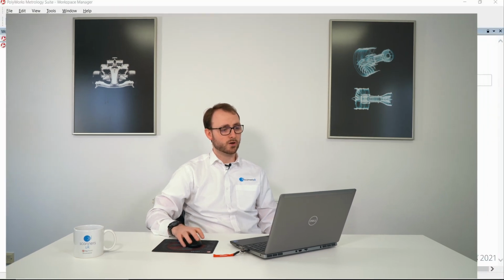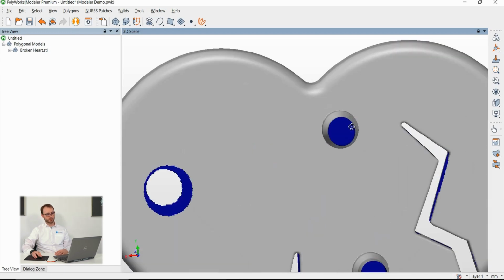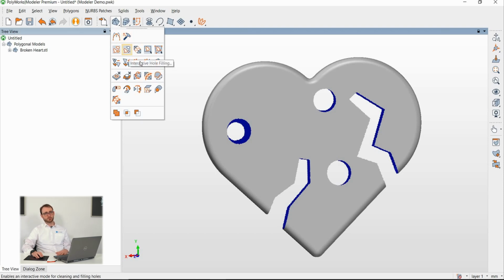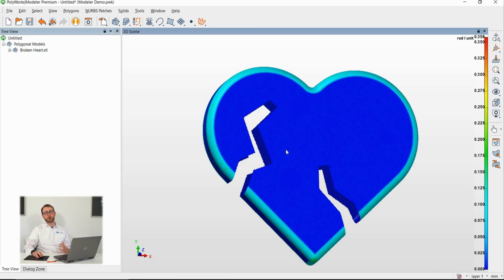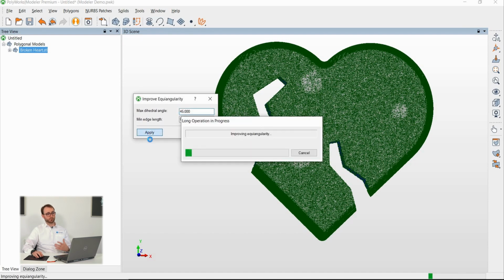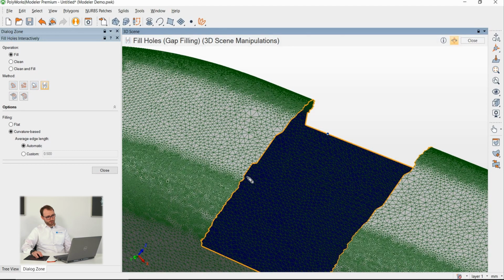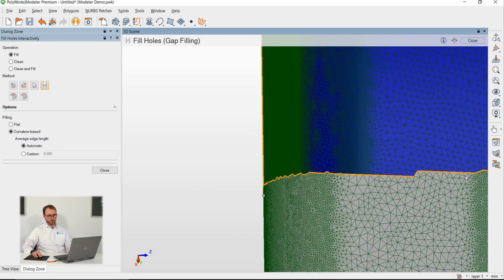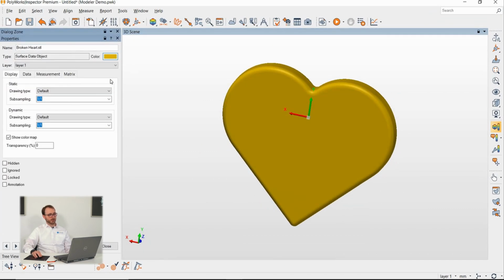PolyWorks Modeler | Mending a Broken Heart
It takes time to heal a broken heart – a bit of self-love and positivity help (and of course, lots of ice cream). Ultimately, taking time for yourself means you get better, stronger, more resilient. And it’s the same for your STL or data file!
In this webinar we will show you how best to give your data some TLC by producing cleaner, more usable data that will eventually improve efficiency and productivity.